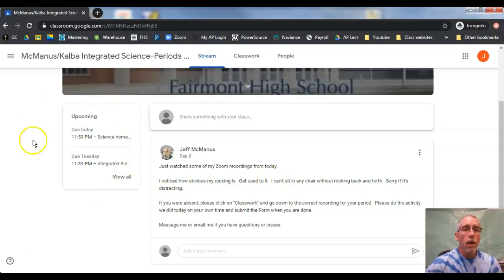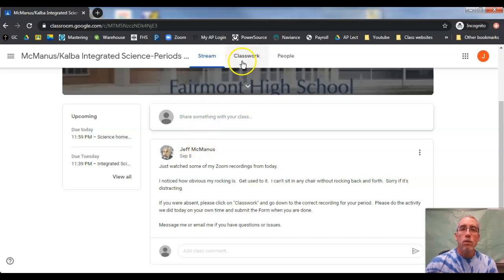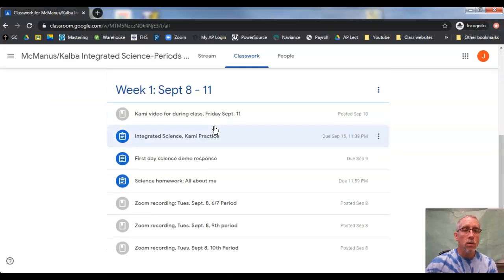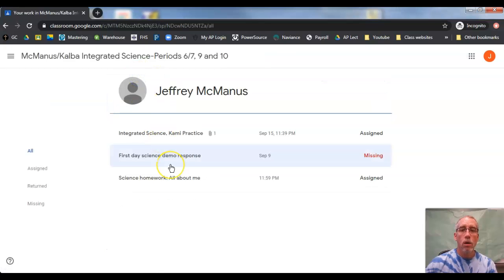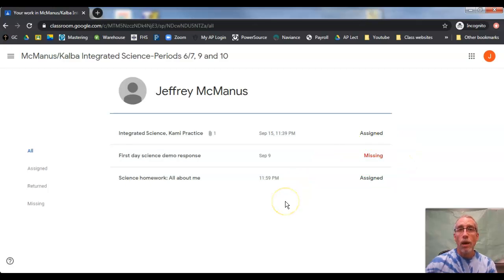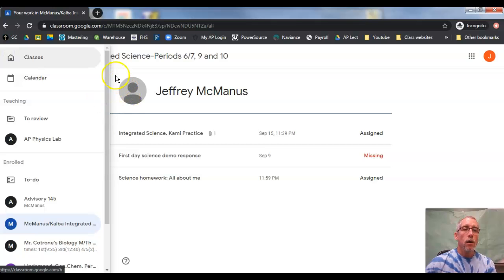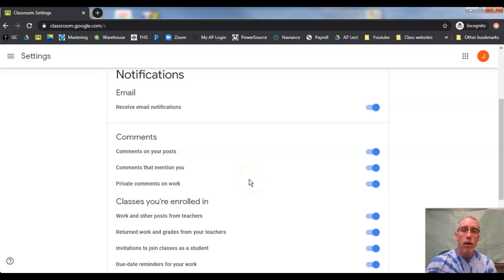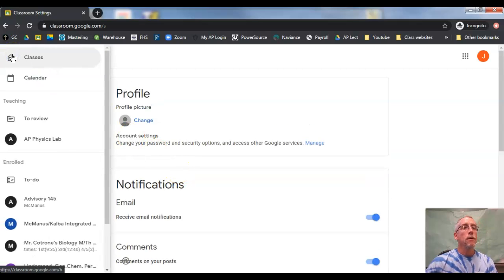Remote learning routines video